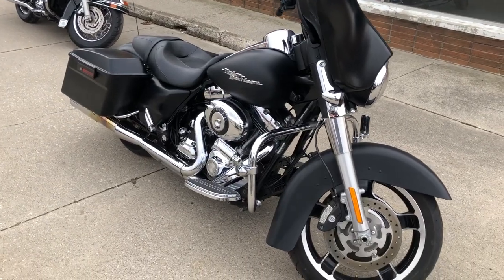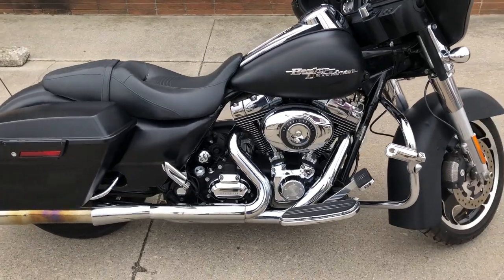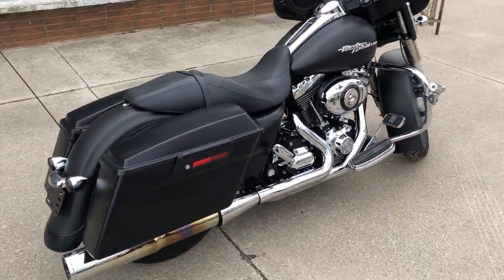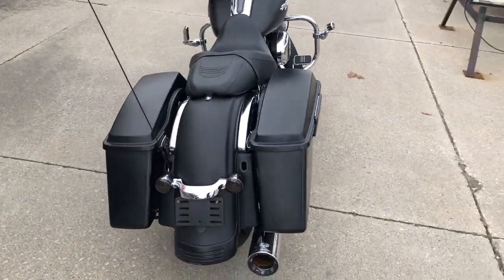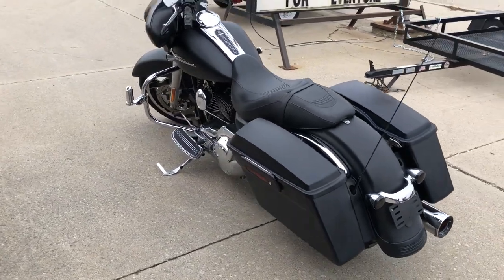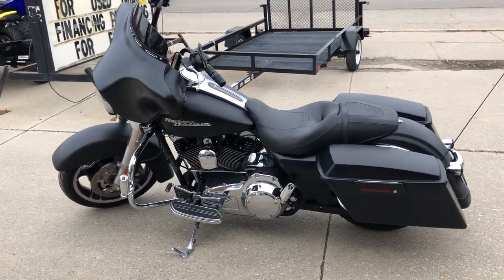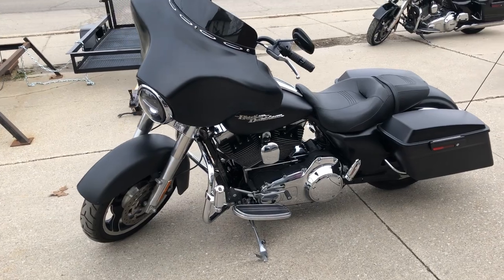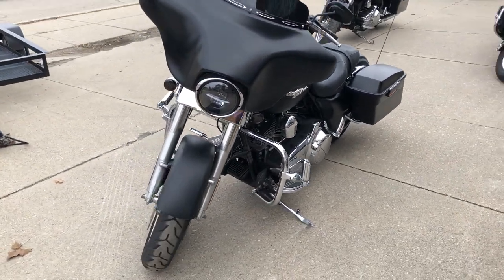2010 HARLEY FLHX FOR SALE IN MI U6722